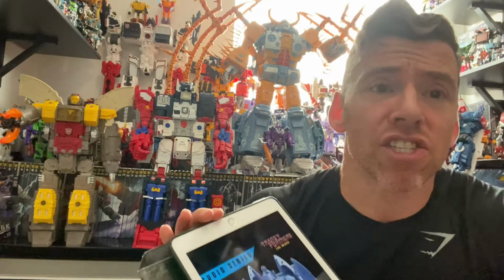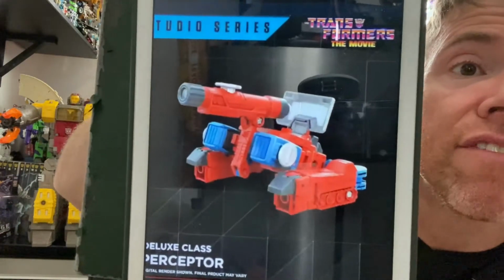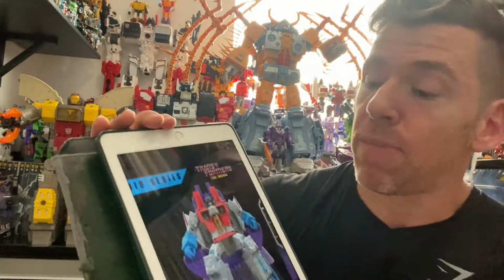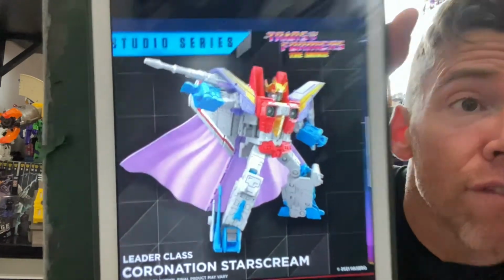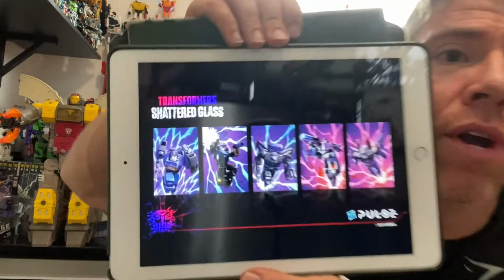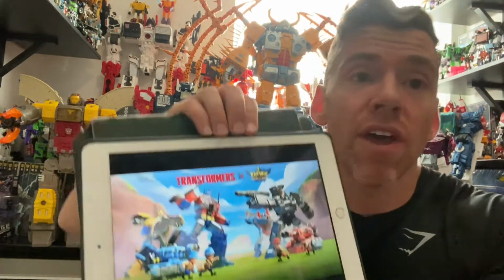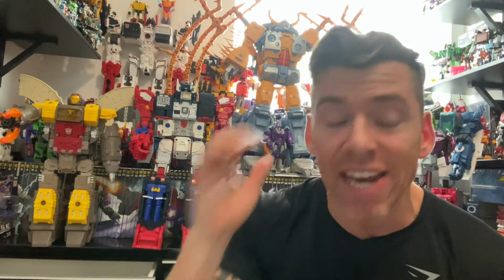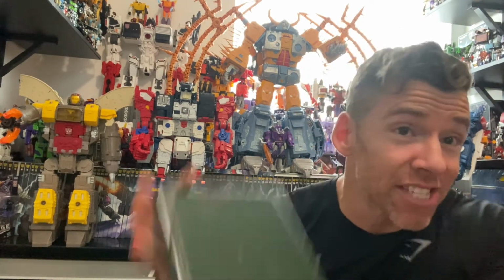Transformers hasbro pulse new figure reveals studio series 86 sweep perceptor coronation starscream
This is reaction to the hasbro pulse fan Friday evening held on the 12th of august 2021

In this video you’ll see the next wave of studio series 86 figures.
Deluxe perceptor
Voyager sweep
Leader class coronation Starscream.

Plus a couple of other items too.